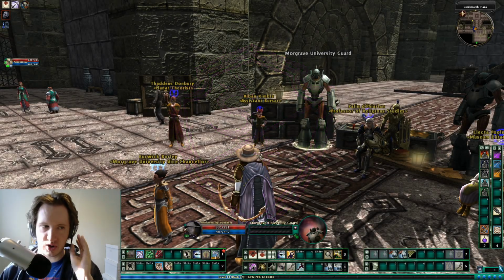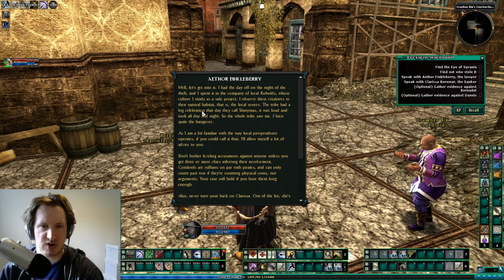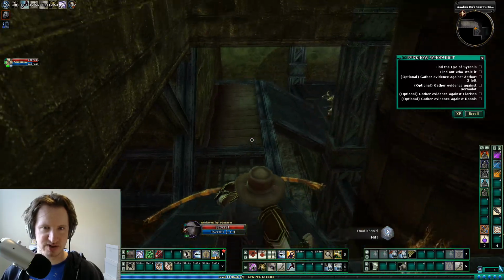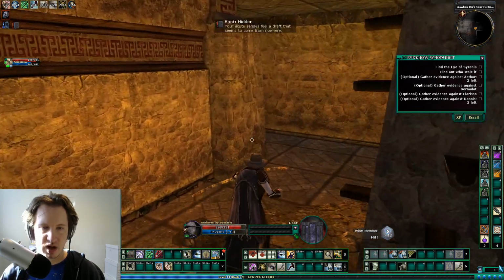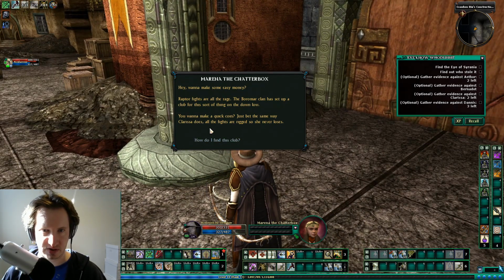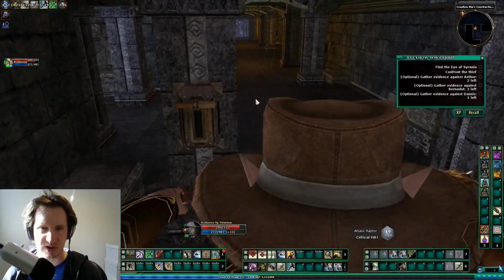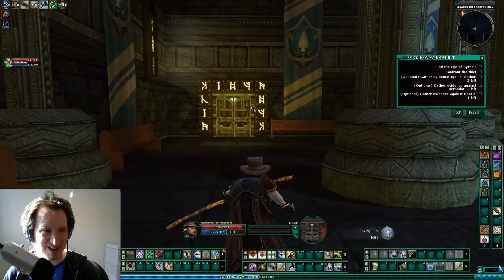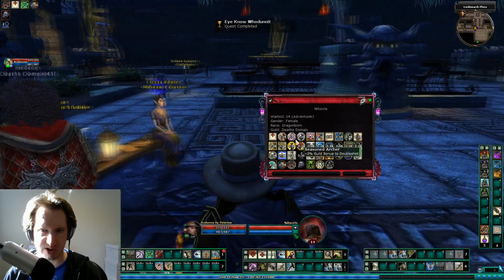[DDO] This quest is amazing but I still don't know who dunnit ~ U49 Peril of the Planar Eyes